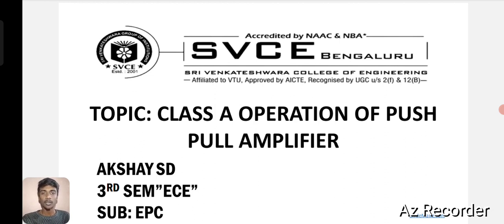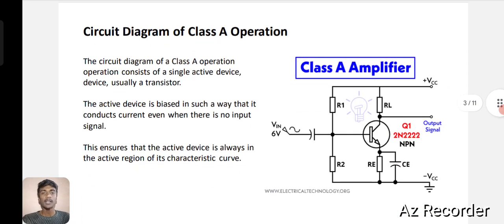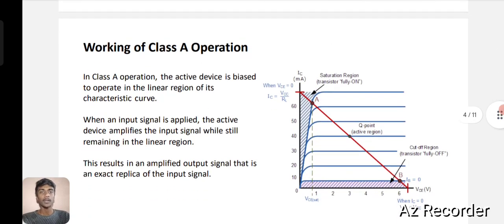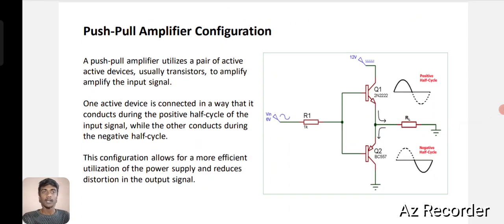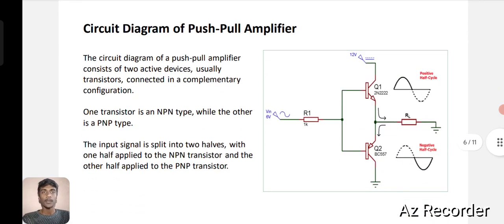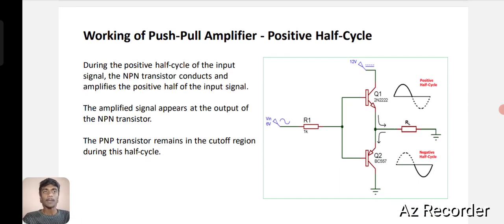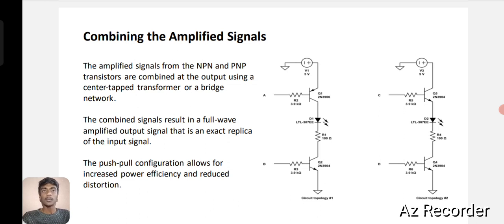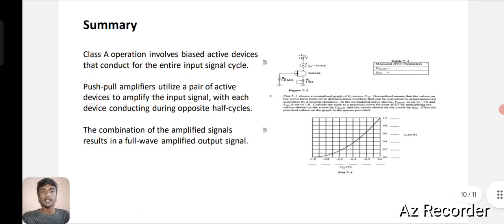Class a Operation of Push Pull Amplifier